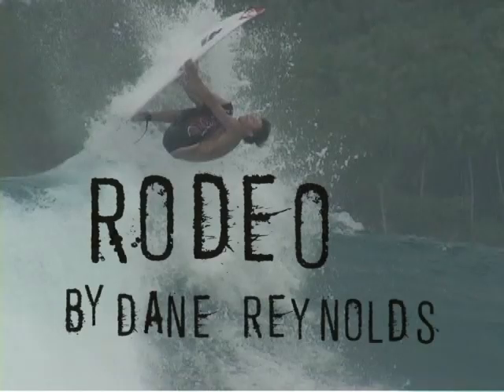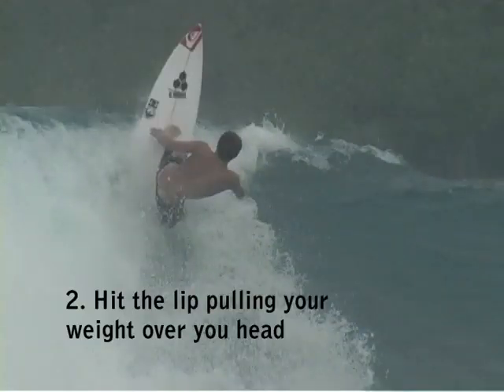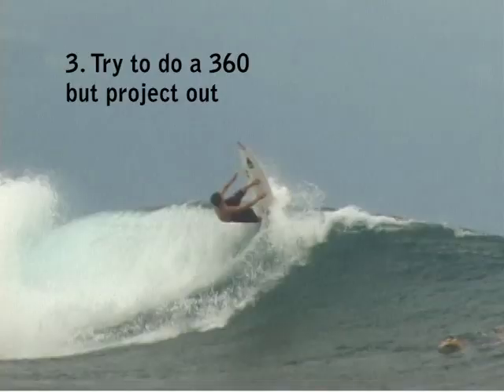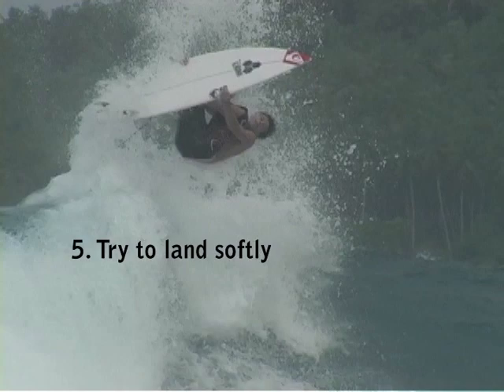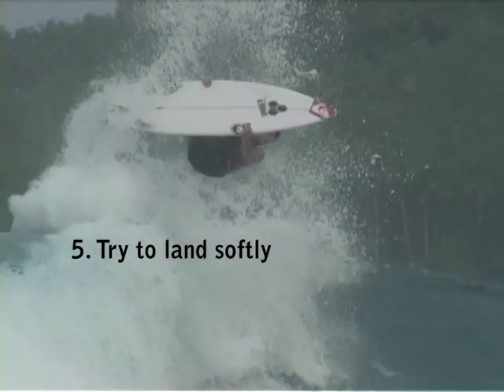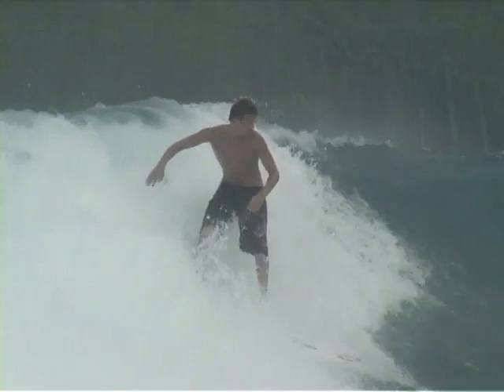How To Rodeo Flip with DANE REYNOLDS from CAMPAIGN II (The Momentum Files)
Still working on your Rodeo Flip? No worries, Dane's got you covered.

In 2005, the Rodeo Flip was probably the most progressive aerial maneuver in all surfing. A 720 rotation upsidedown double-grab air on your backhand. Check out Reynolds' full CAMPAIGN II section after the short tutorial for a complete schooling on Mentawais progression.